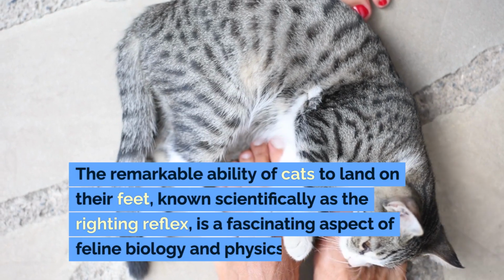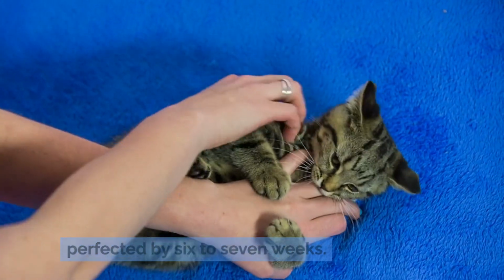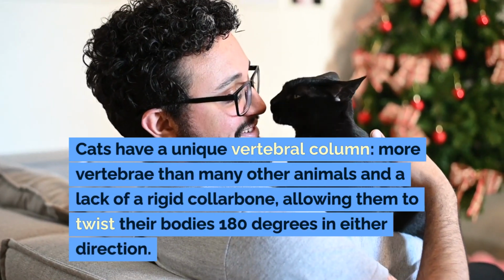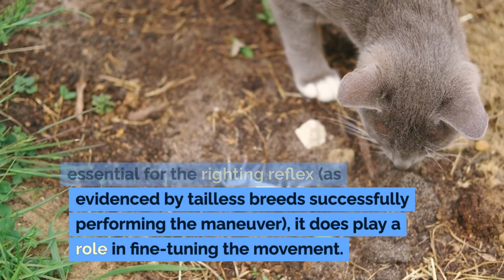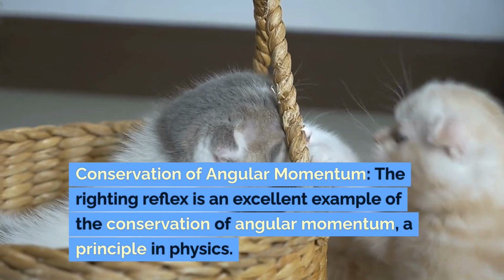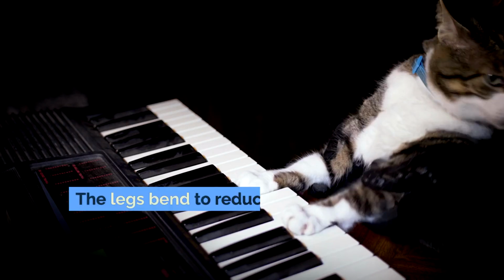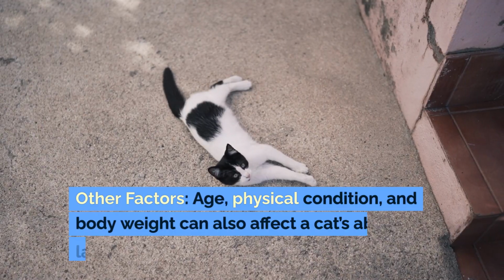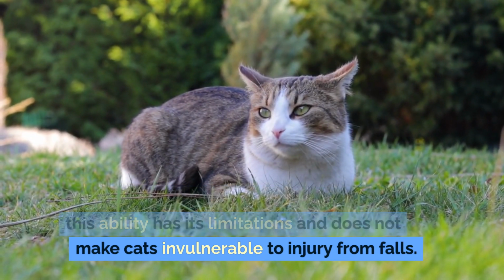The science behind cats ability to land on their feet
Ever wonder how cats always land on their feet? Our latest video, 'The Science Behind Cats Ability to Land on Their Feet,' delves into the fascinating world of feline agility and physics. 🐱🌀 Learn about the incredible righting reflex that allows cats to reorient themselves during a fall.

We explore the complex combination of a cat's flexible spine, sensory perception, and unique skeletal structure that contributes to this remarkable ability. Discover the role of the vestibular apparatus in their inner ear, the physics behind their mid-air twisting and turning, and how their tail aids in balancing during this swift maneuver.

Understand the principles of conservation of angular momentum that play a crucial role in this process, and how a cat's low center of gravity aids in their aerial acrobatics. We also discuss the limitations of the righting reflex and the risks associated with high falls, debunking the myth that cats are always unharmed.

This video is perfect for cat enthusiasts and anyone curious about the extraordinary capabilities of these agile creatures.